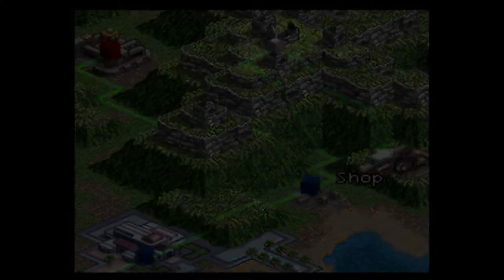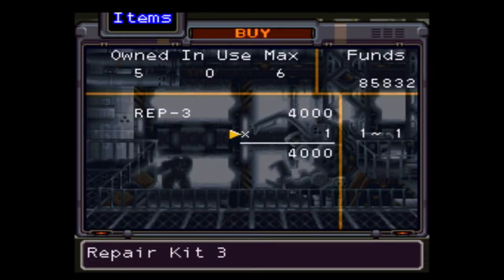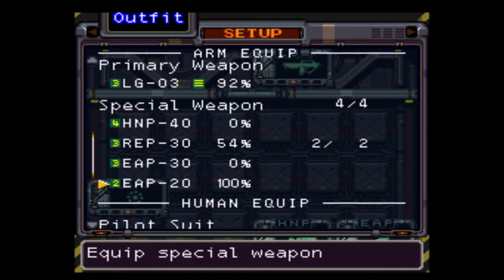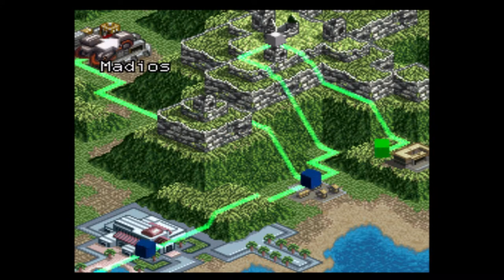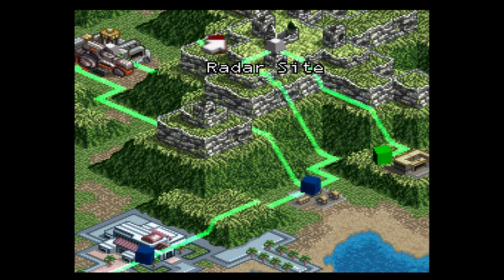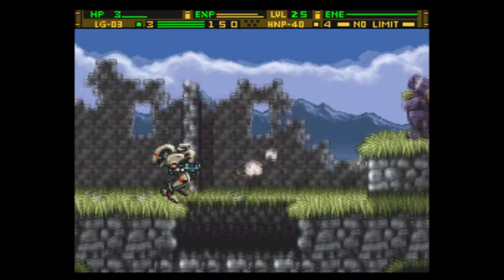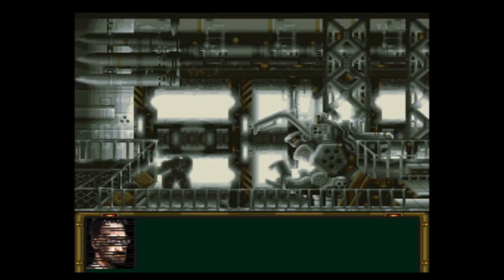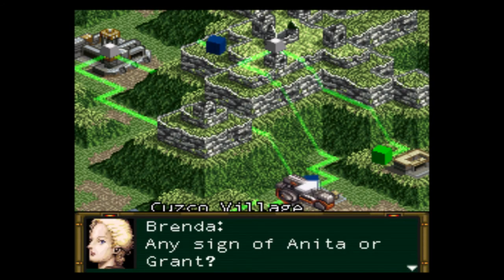Let's Play - FM: Gun Hazard - Ep 26 Missiles and Pain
Suddenly, the game decides to get hard on us.